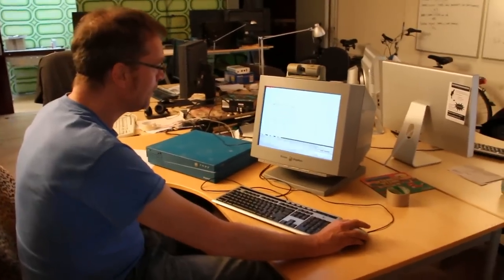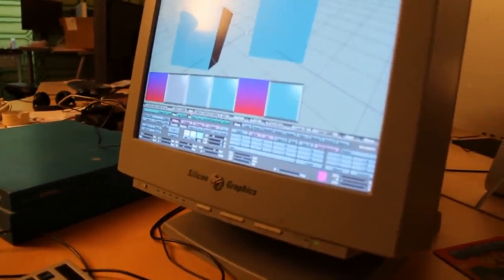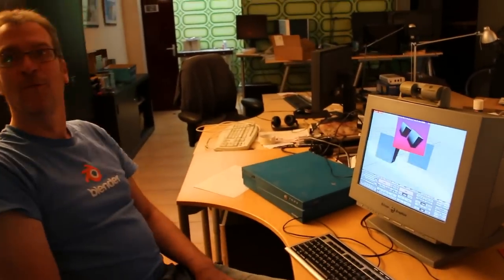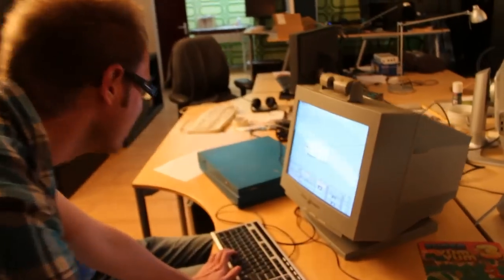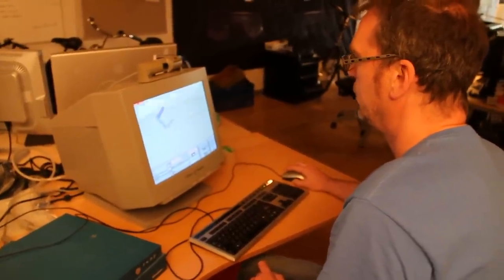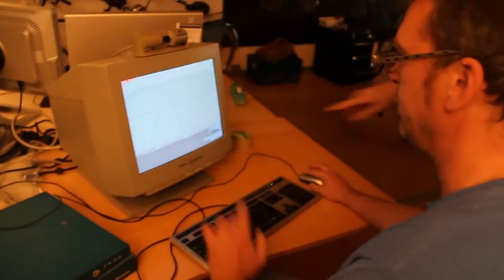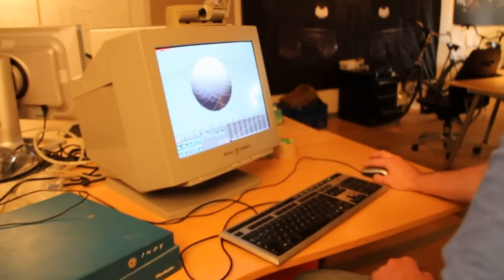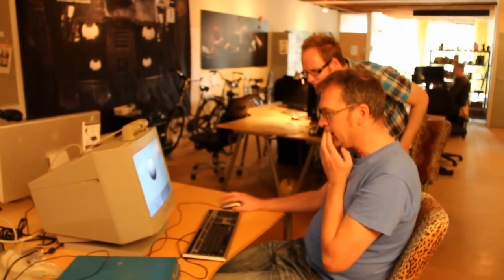TRACES - The beginnings of Blender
Today Ton setup an old Silicon Graphics Workstation at the Institute and installed TRACES on it, the predecessor of Blender. Totally amazing, because it already was very much similar to what later became Blender 2.49, and even in the current Blender you can see these roots.